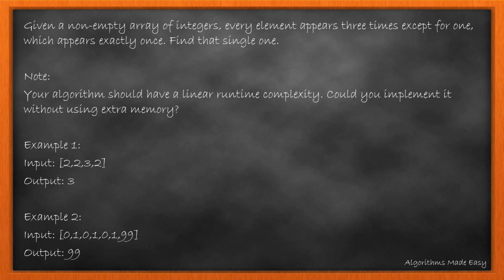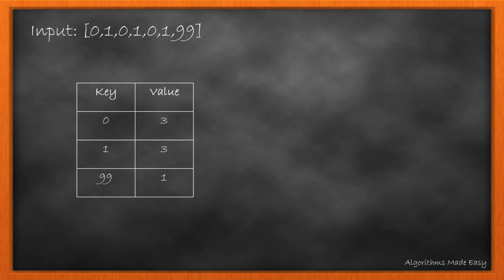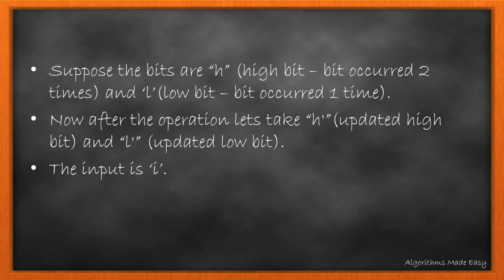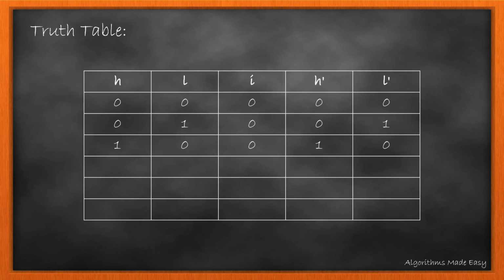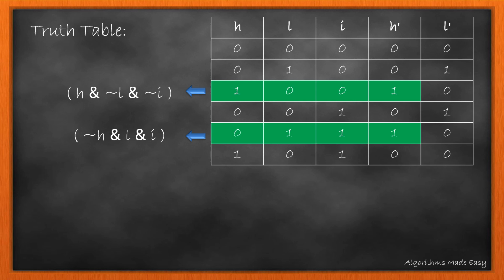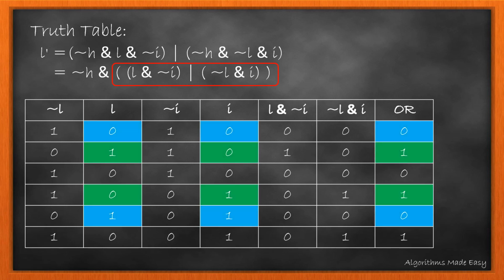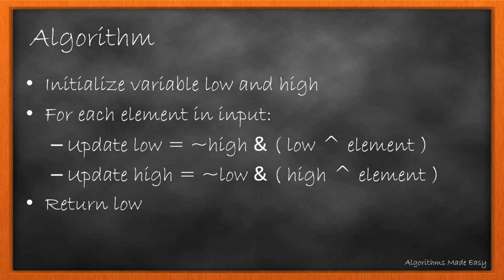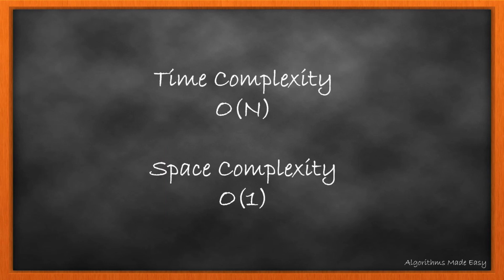Single Number II | Day 22 | [June LeetCoding Challenge] [Leetcode #137] [2020]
The day 22 problem in June Leetcoding Challenge. ( Single Number II ). Bit Manipulation

Problem statement:
Given a non-empty array of integers, every element appears three times except for one, which appears exactly once. Find that single one.

Note:
Your algorithm should have a linear runtime complexity. Could you implement it without using extra memory?

Example 1:
Input: [2,2,3,2]
Output: 3

Example 2:
Input: [0,1,0,1,0,1,99]
Output: 99